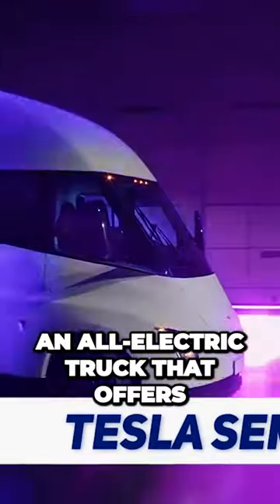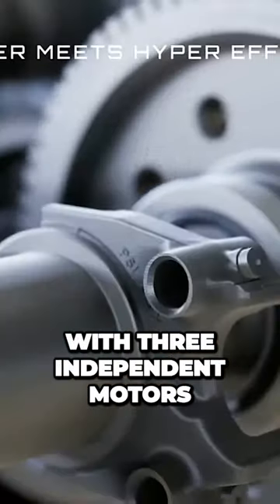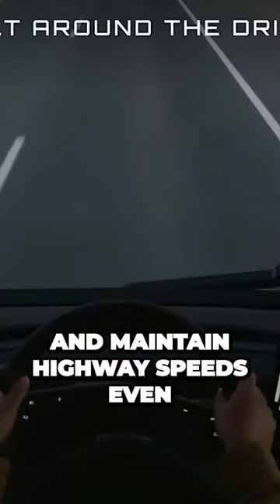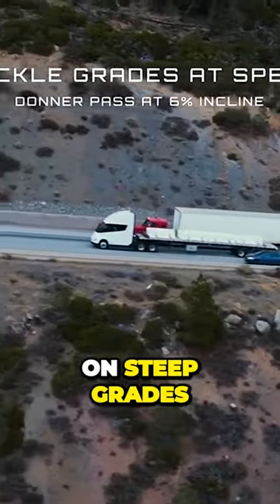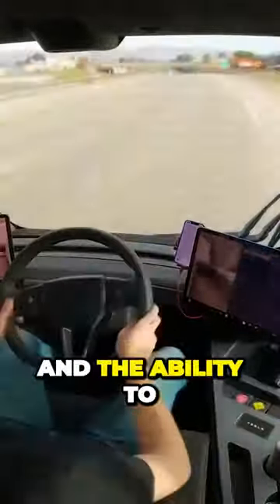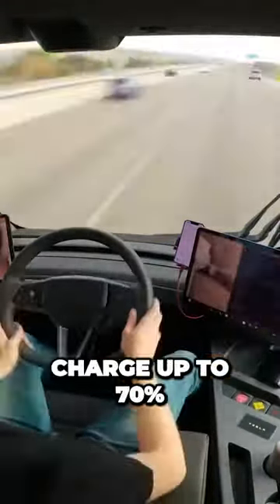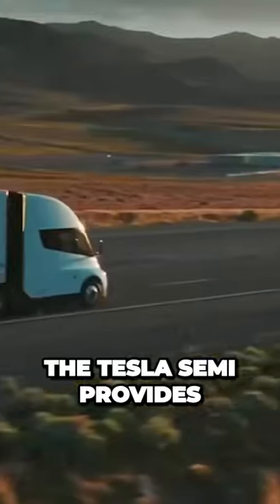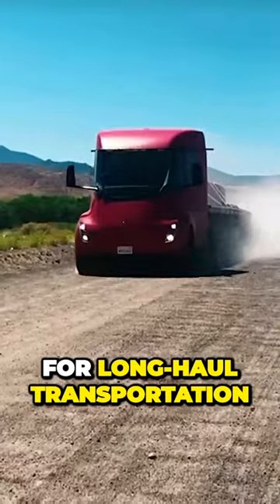Unleashing the Power of Teslas Semi Revolutionizing LongHaul Transportation